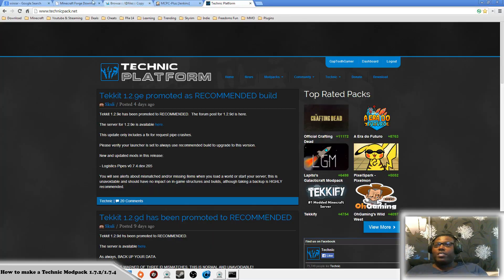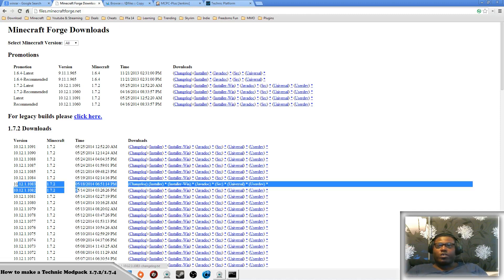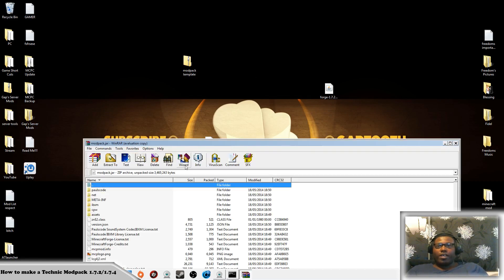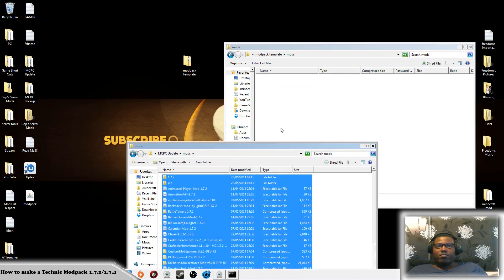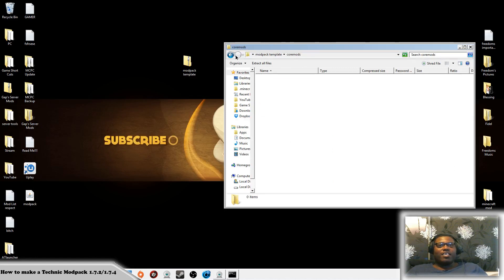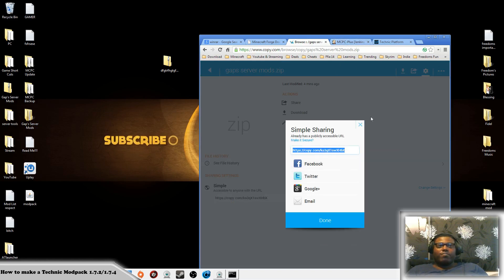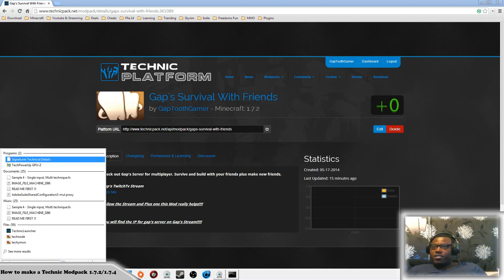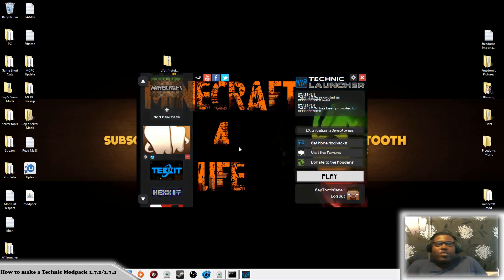How To Make A Technic Modpack + Server 1.7.2 / 1.8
How To Make A Technic Modpack + Server 1.7.2 / 1.7.4

It took three days for me to figure out how to make this awesome modpack tutorial. I tried some many ways i watched about 10 million videos and still it didn't work.!!

But now it does am so proud i can help you all make your mod packs and make it easier for people to join your servers. enjoy bitches :-) ;-) :-)

All links to everything you need :-)

Links for GTG